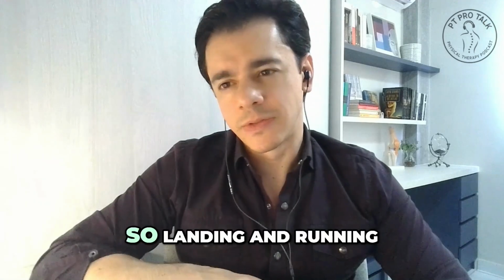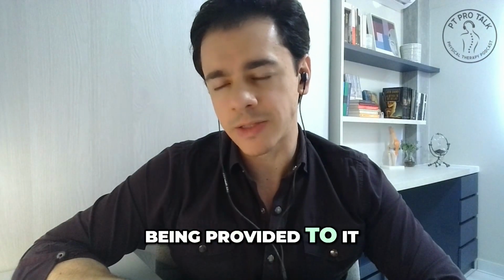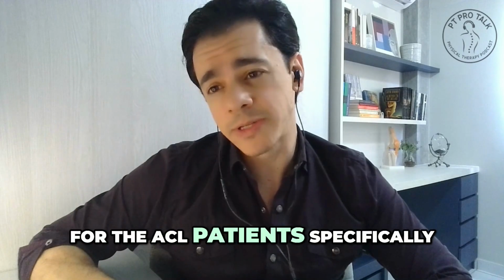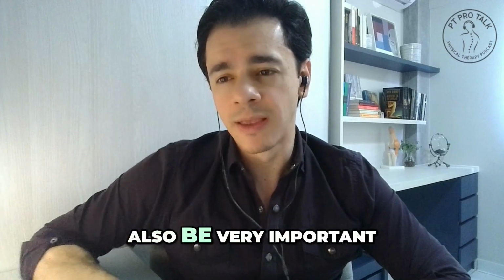Considerations for the jumping and landing | Rodrigo Scattone | PT Pro Talk Podcast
In this insightful video, we delve into the concept of loading rates in tendon rehabilitation. Join us as we explore how activities like landing, running, and changing direction impact tissue, particularly in cases of tendinopathy and ruptures. Learn about the importance of starting with low-velocity exercises to stimulate tissue turnover and adaptation, before progressing to high-velocity exercises in later stages of rehab. Discover the significance of Plyometrics and specific exercises like single-leg forward hops for ACL patients, and how to tailor rehab programs for optimal recovery.

👉🏻Rodrigo Scattone's interview on PT Pro Talk Podcast

🍁  𝗔𝗯𝗼𝘂𝘁 𝐏𝐓 𝐏𝐫𝐨 𝐓𝐚𝐥𝐤 𝐏𝐨𝐝𝐜𝐚𝐬𝐭 🍁
In this channel, you will find Physical Therapy-related content, like interviews with experts that share their views and experiences, providing relevant information to help Physical Therapists to improve their practice and patient care!

🕵️‍♂️Thank you for visiting our channel and watching all our videos.

Support 💁‍♂️
PT Pro Talk Podcast is only possible with the support of forward-looking and innovative companies like: